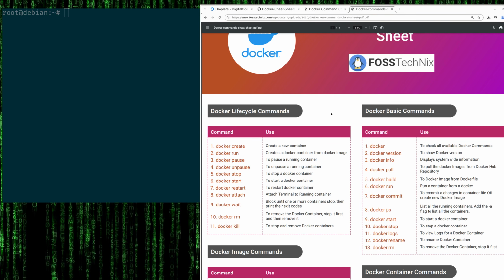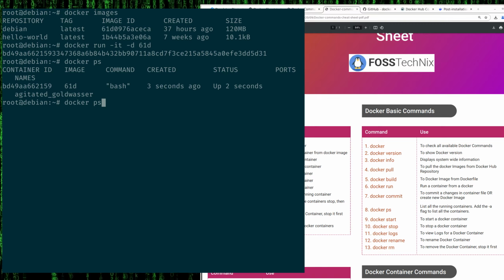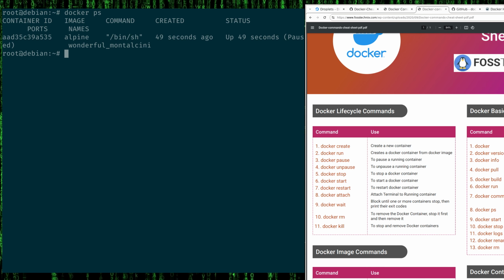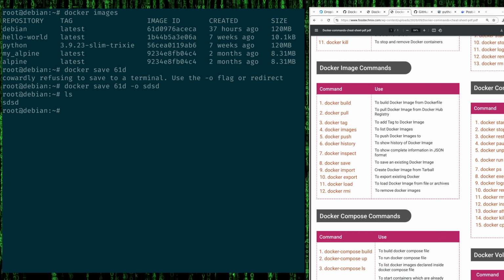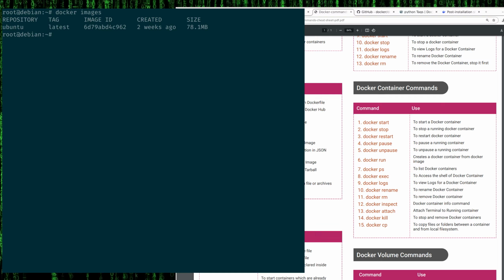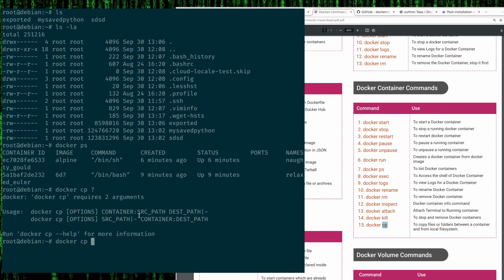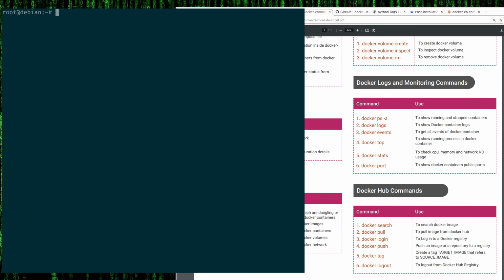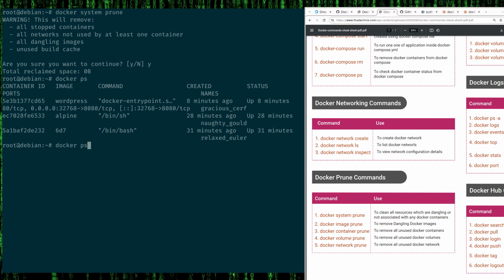Docker commands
I learnt docker many years ago around 2017 and forgot. I made a video during COVID. I recorded this video to check my knowledge about docker.
I have used this cheatsheet from fosstechnix Thanks for the cheatsheet!